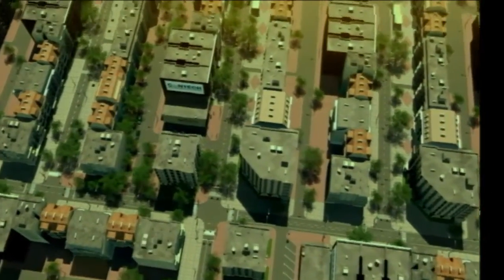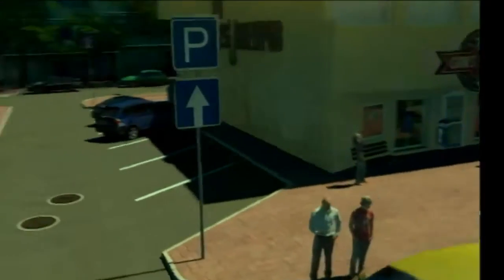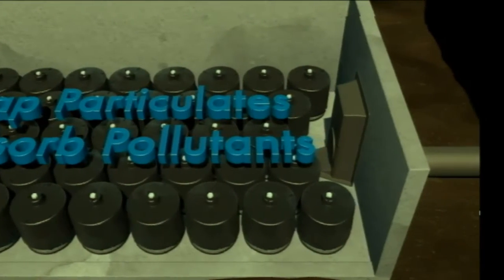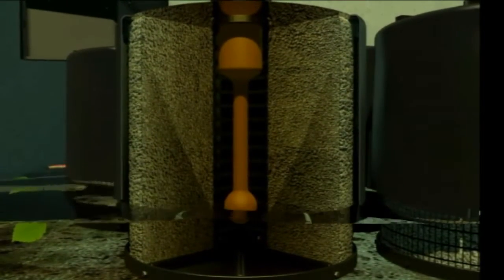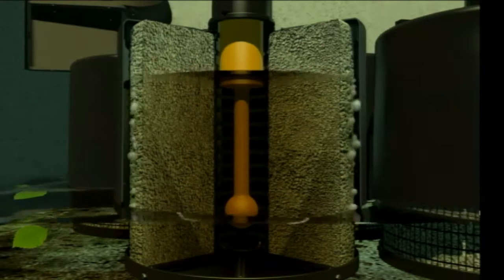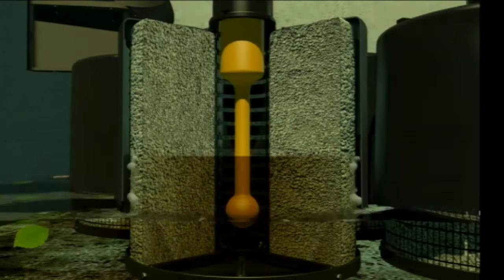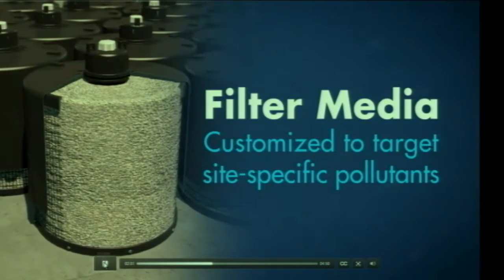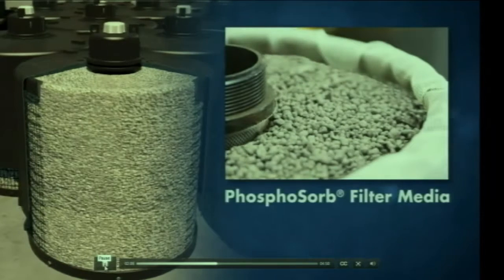11.8.16 - Item 29 - Bells Creek Stormwater Treatment Option